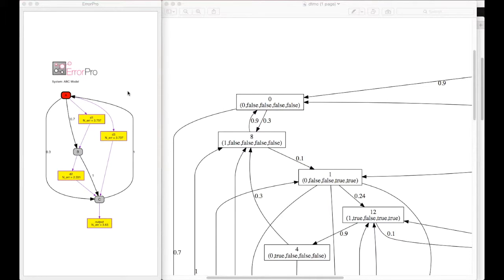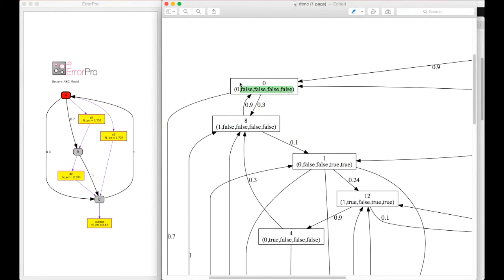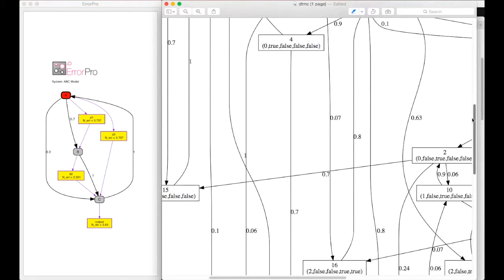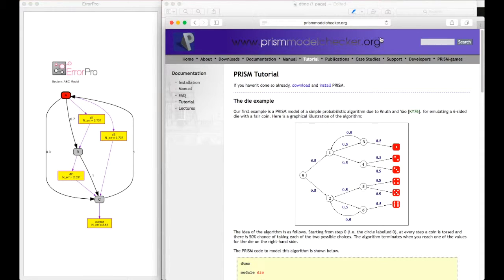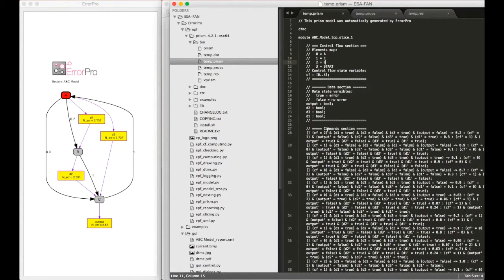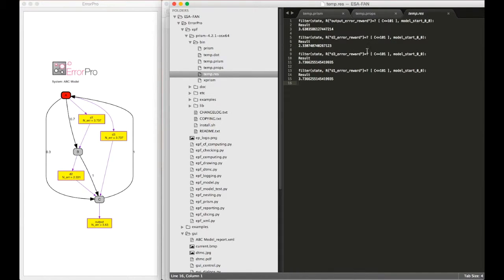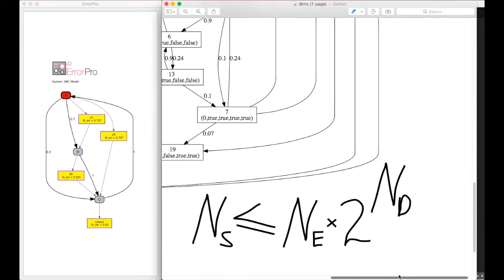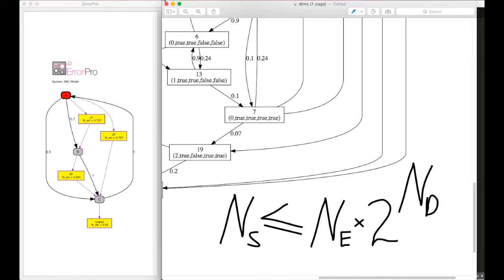ErrorPro Demo 4 - Computation with PRISM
ErrorPro Demo 4 - Computation with PRISM. This video describes how ErrorPro computes reliability metrics using PRISM model checker.